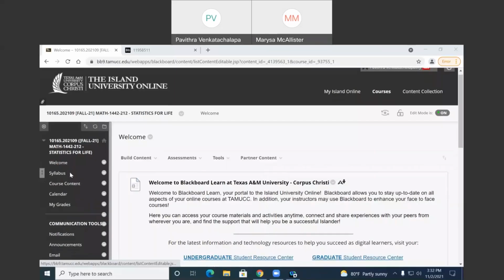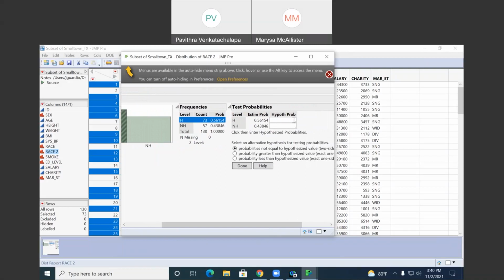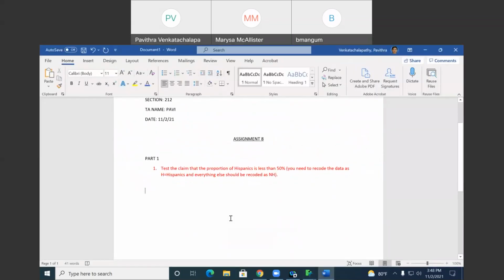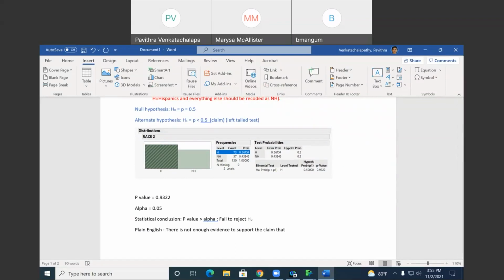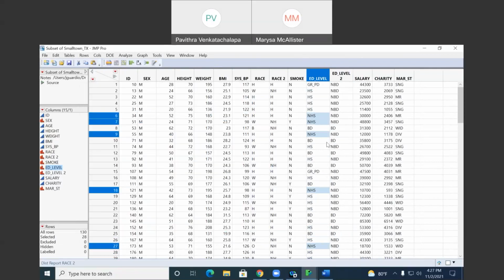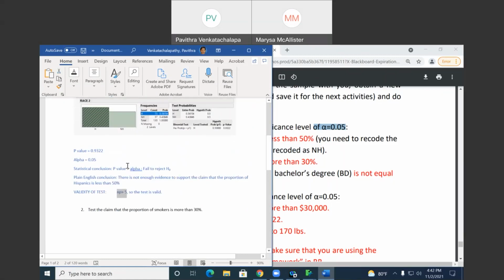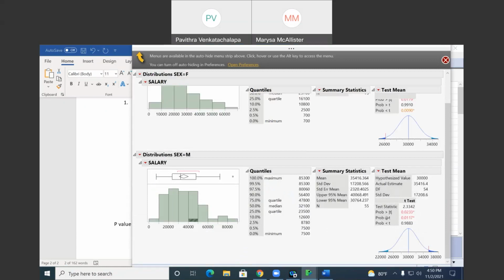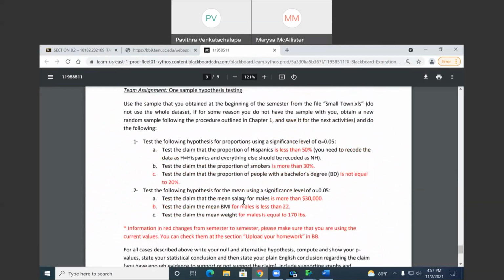lab 8|| hypothesis testing